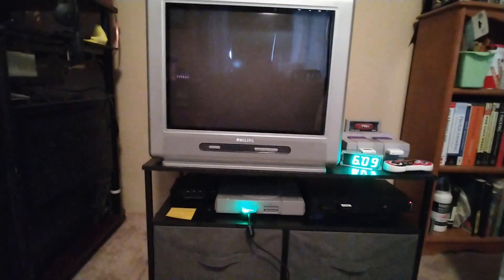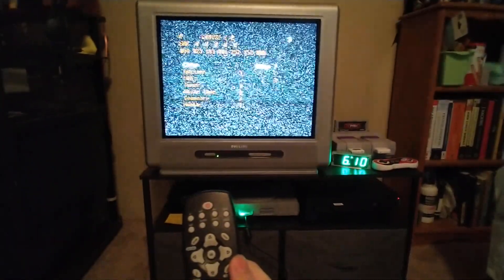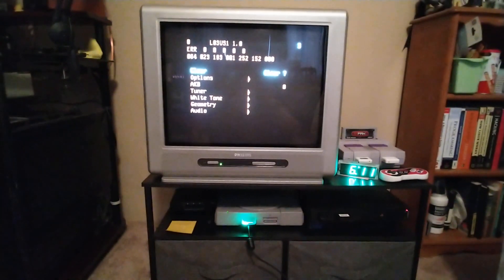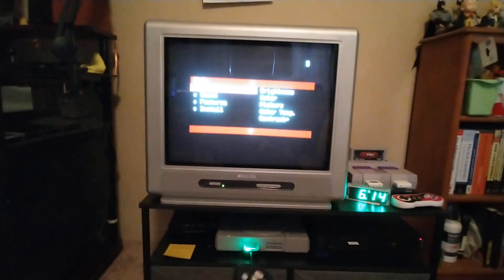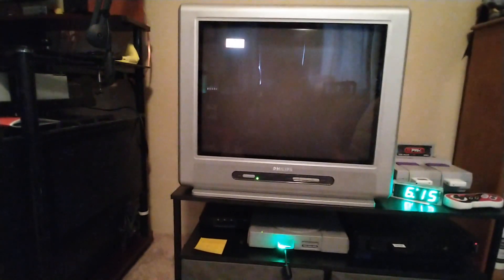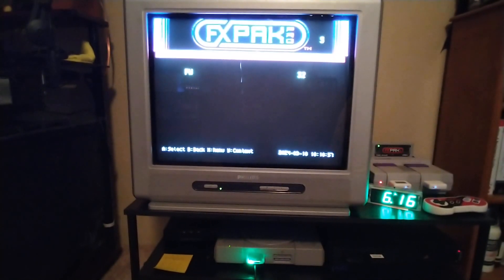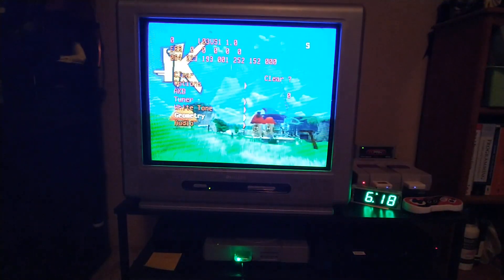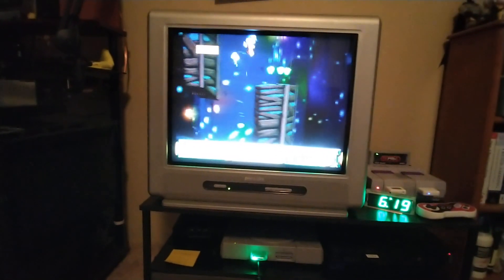Philips CRT TV Service Menu and Model 20PT6347/37 Option Codes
How to access the Service Menu of an early 2000s Philips CRT TV, and some quirks of the Service Menu settings.